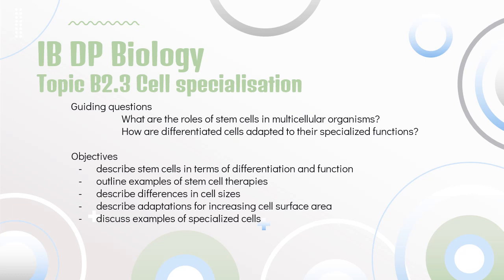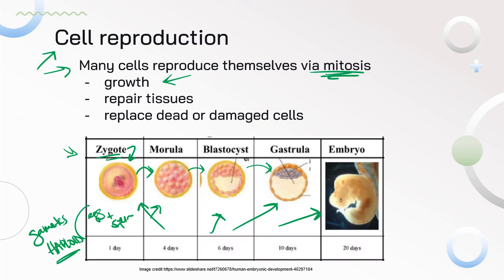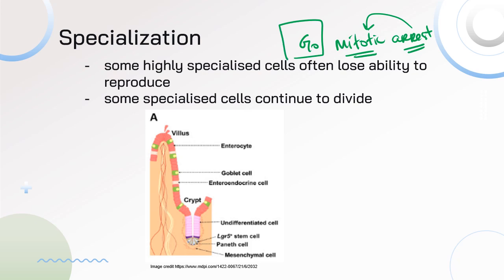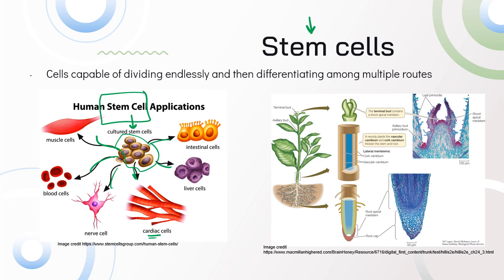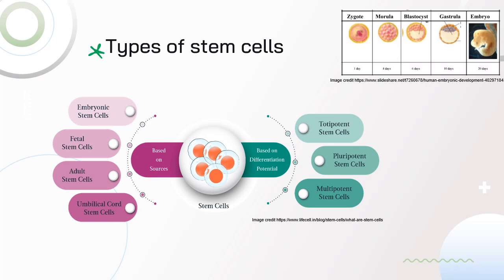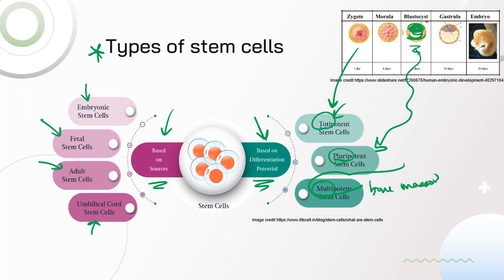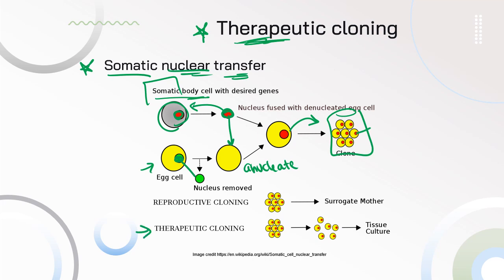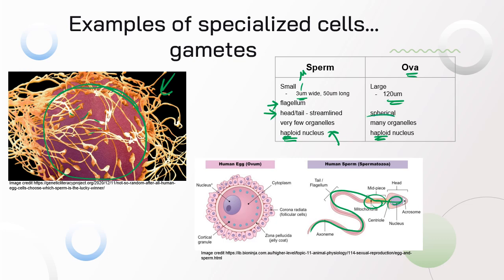IB Biology B2.3 Cell specialization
This is content for the 2025 assessment.